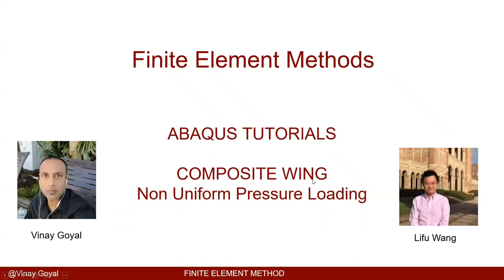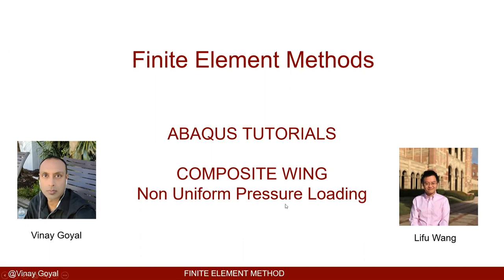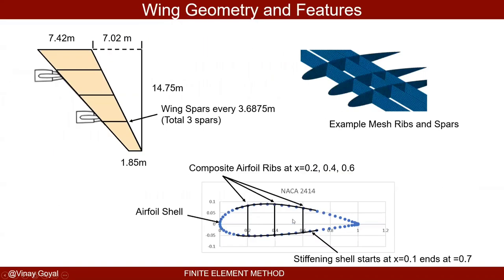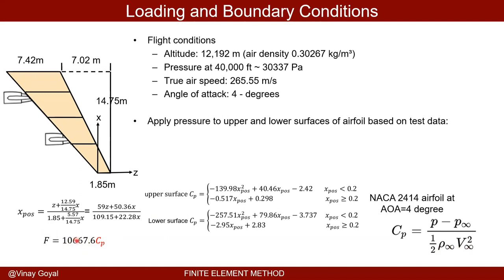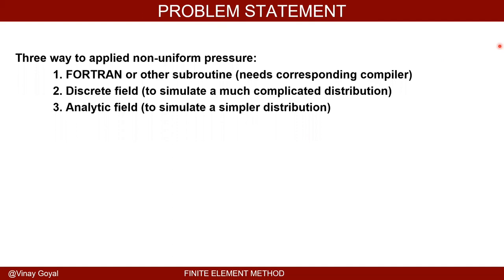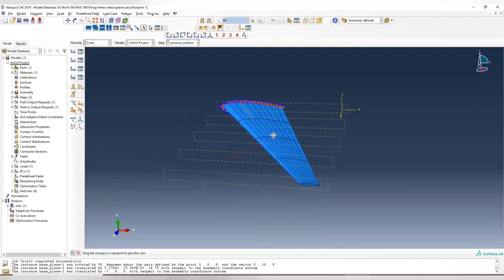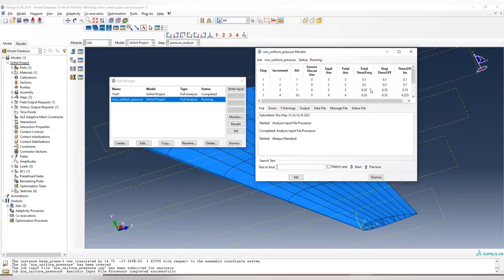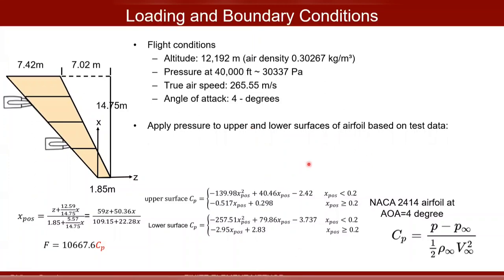ABAQUS Tutorials - Nonuniform Pressure Application Over Wing Surface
Lifu Wang guides us through the tutorial of how to apply a non-uniform pressure over the surface of the wing.

The pressure distribution is typically found from Wimd Tunnel testing, but here for illustration purposes a fictious pressure is applied to demonstrate implementation in Abaqus.